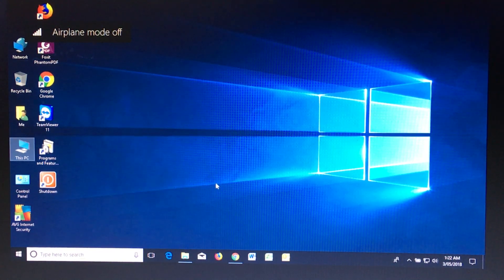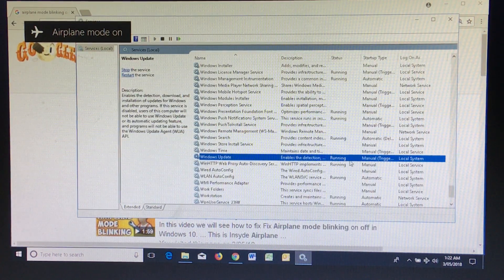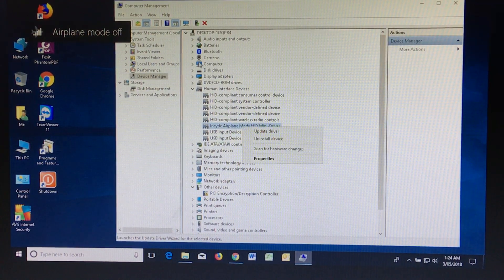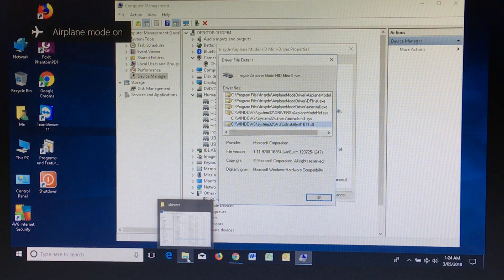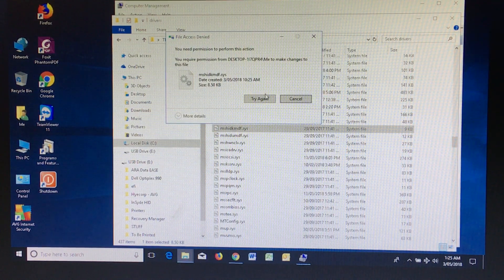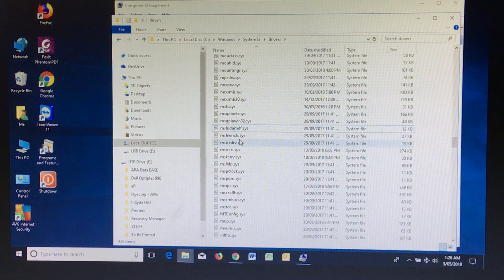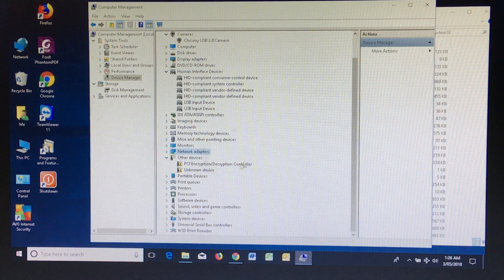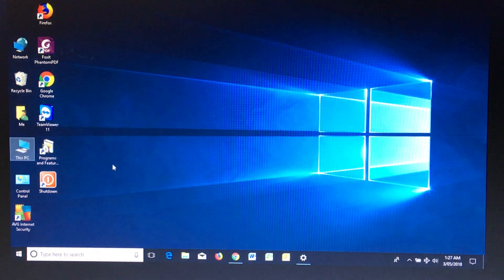How to Turn on or off Airplane Mode Blinking in Windows 10 - PERMANENTLY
This method allows you to completely DISABLE AirPlane mode from blinking.  IMPORTANTLY WINDOWS UPDATES remain ON.
The other videos work well... but you sacrifice the IMPORTANT WINDOWS UPDATE feature which is crucial for Windows 10.

But the AirPlane mode will come back when you re-enable Windows Updates in SERVICES console.

1. Goto Control Panel and Device Manager - Look for Human Interface Devices. In there you will see InSyde Airplane Mode HID Mini Driver.  (Or Something Similar)

2. You need to goto the properties of that Airplane HID and locate the Drivers and find the driver details which will be located in c:\windows\system32
Once you have located them in Windows\system32
3. You will need to go back to Device Manager - Human Interface Devices – Airplane Mod HID and UNINSTALL it.

4. Go back to Step 2 and you need to delete the file.  You must goto the properties of that file and add you as the administrator of that file so you can delete it.  Right mouse click it and goto properties and security.  Add yourself as the owner of that file.  Then you can delete it.

Once all files are deleted.  You no longer have this issue.

Let me know what you think on the comments below.